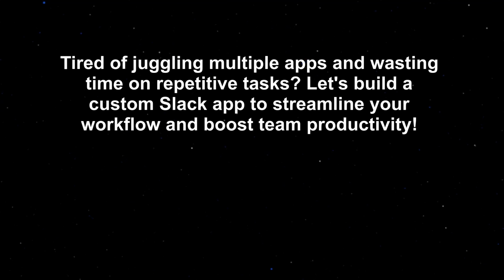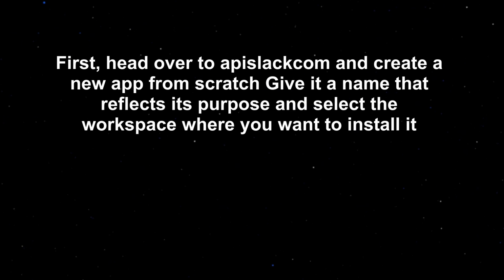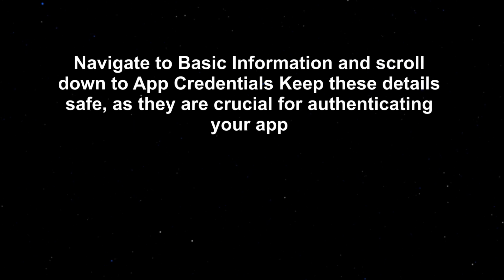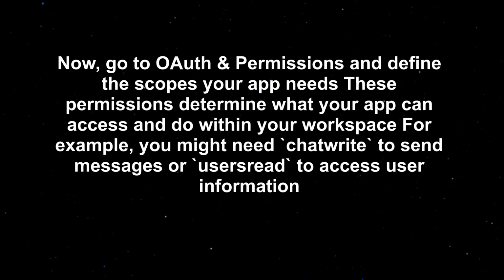How to Create Slack App - KevinHowTo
How to Create Slack App: Explore the process of building your own Slack app, from initial setup to coding custom features, to enhance team collaboration and automate tasks within your Slack workspace.

00:00 Intro
00:08 Creating a New Slack App
00:16 App Credentials
00:22 OAuth & Permissions
00:31 Event Subscriptions
00:37 Coding the App
00:46 Slash Commands
00:52 Interactive Components
00:57 Installing the App
01:01 App in Action